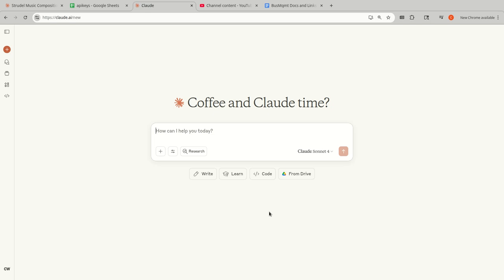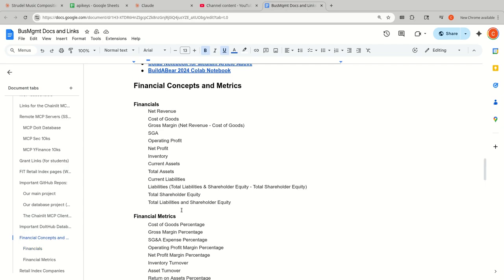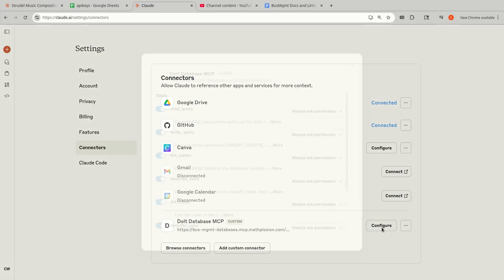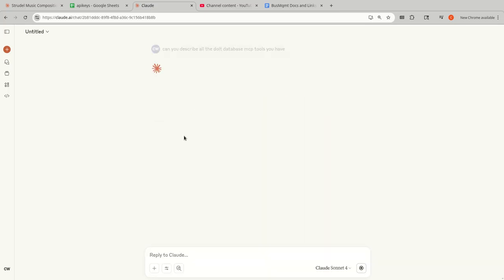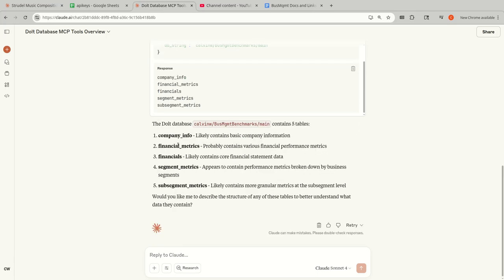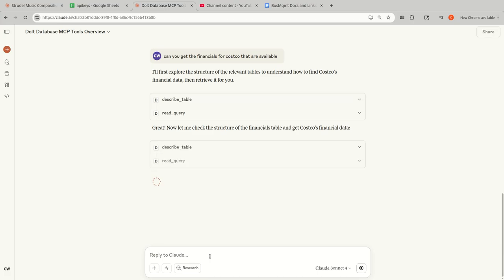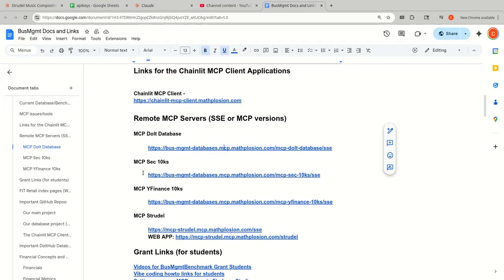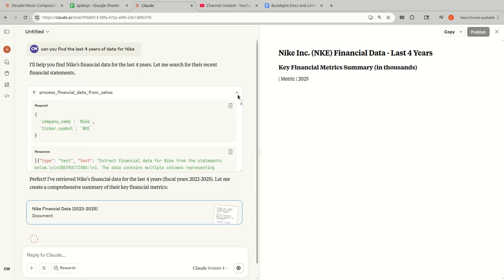Hooking Up Mcp Servers To Claude Web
This shows how to connect the MCPs to (web) claude for our project
These are called connectors by (web) Claude and Mistral AI (Le Chat)
Here are the URLS